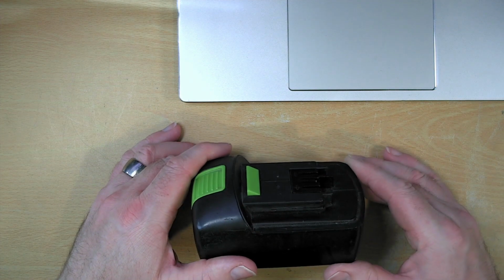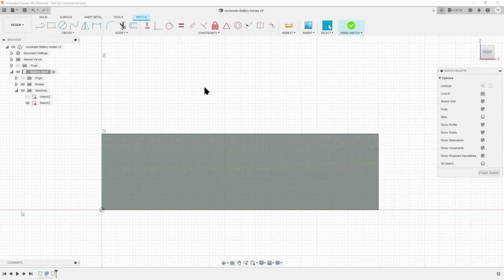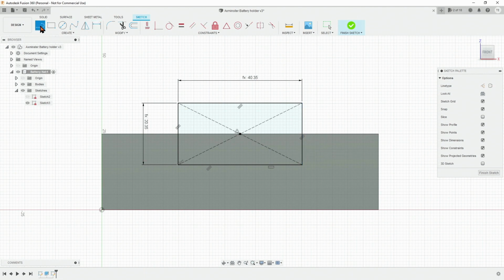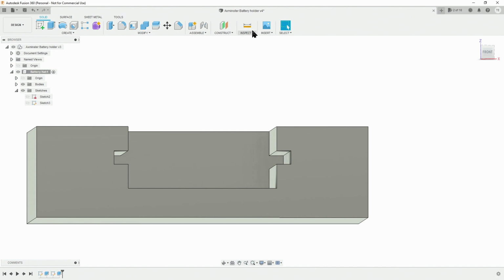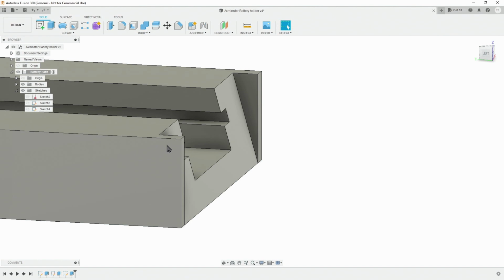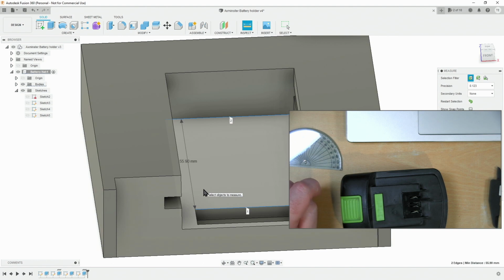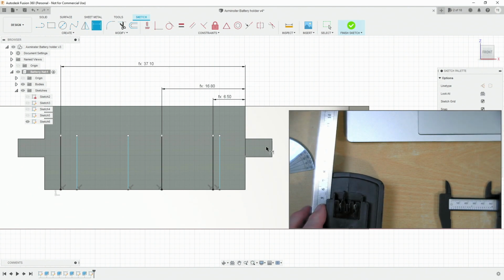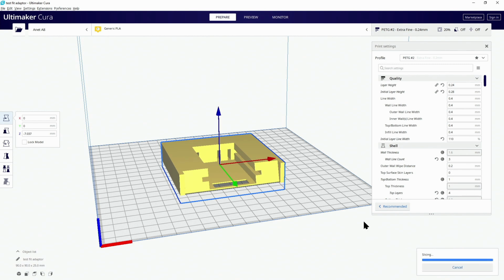1a - Designing a TS-100 Soldering Iron Battery Adaptor in Fusion 360 - Part 1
Designing, Prototyping & Building an 18v Battery adaptor for a TS100 soldering iron - Part 1 of 4

 Part 1 - In this video we start on the design process in Fusion 360 of an adaptor for an "Axion" 18v drill battery (own-brand of Axminster Power Tool Co, UK, from 15yrs ago) to power a TS100 low-voltage Soldering Iron and also to be a holder/stand for it.

(links to further parts will be added here as they are released)

 I already have a Makita LXT battery adaptor for the TS100 soldering iron, it was made up from a couple of designs from Thingiverse (one of which I modified) but I wanted to design and build another as my present one has no way of turning off the power without pulling the power connector from the iron.

The TS100 soldering iron is really good, and when supplied with 18v it heats up in 4-5secs from cold. Often when making projects, I need to solder for a moment, but then don't need to solder for a while, so it would be really handy to be able to easily be able to put the TS100 back into standby mode.

So in this design I am putting a microswitch inline with the power so that it is really easy to "click" it when putting the iron back into the holder/stand, when it's not going to be needed for a while.

I must emphasise that this is NOT intended as a Fusion 360 tutorial, I am woefully unqualified for that!! As you will see in this series, I will no doubt make a whole bunch of mistakes, but hopefully we can all learn a little something from the process of correcting them!!

This is simply one way to measure up an existing part in order to make a matching part.